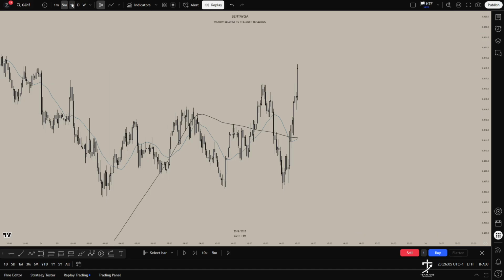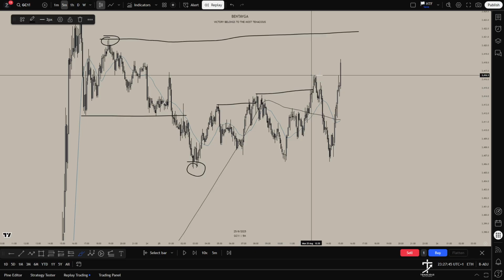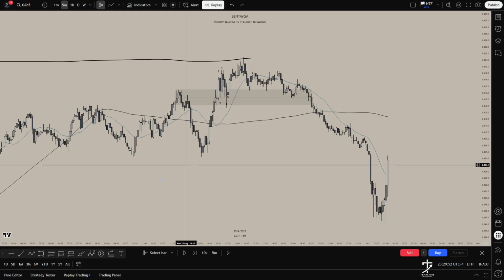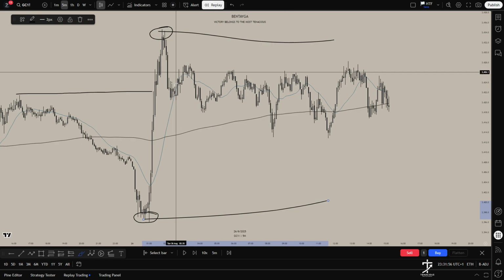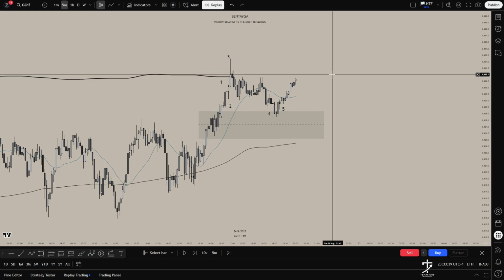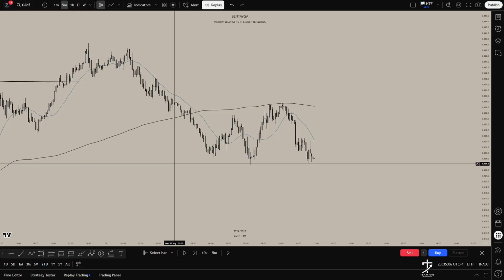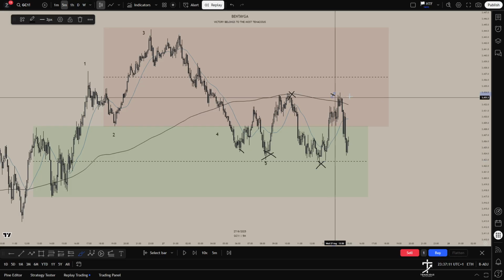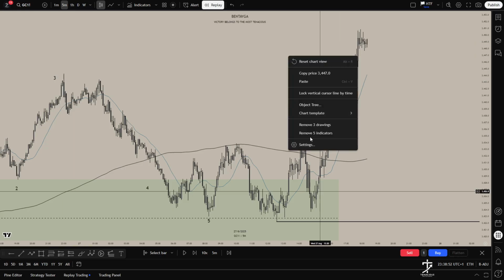MARKET RECAP GC 25th -27th AUG 25